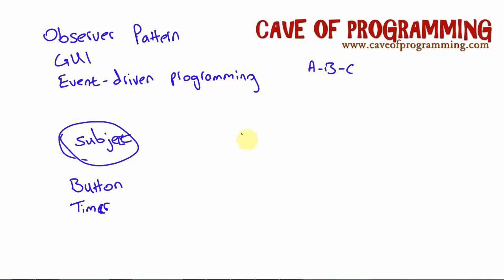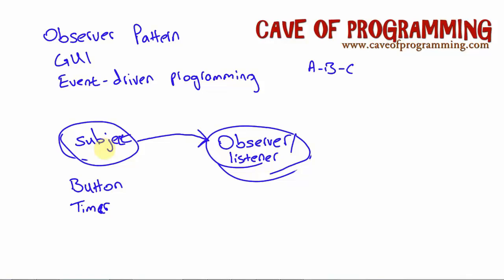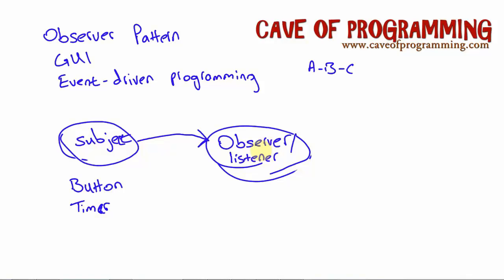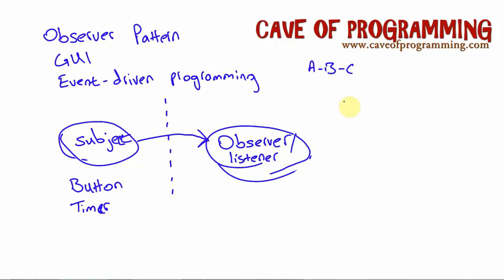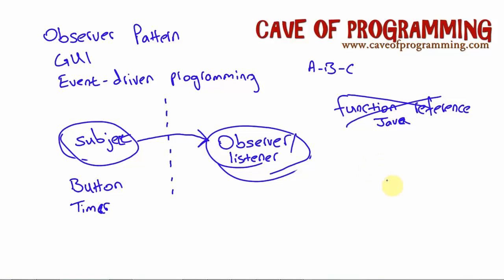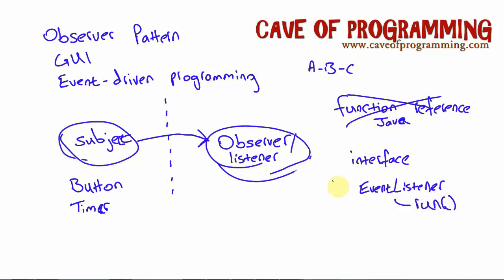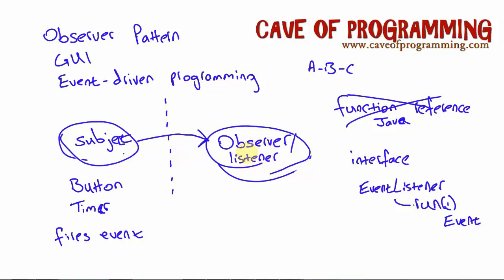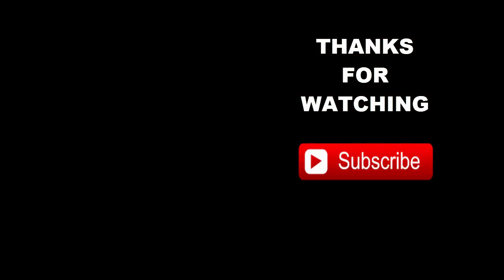06 Observer Pattern The Theory I java design patterns tutorial2016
06 Observer Pattern The Theory I java design patterns tutorial2016

A tutorial on the observer design pattern in Java. Observer is one of those key important patterns that certain kinds of program can barely work without, at least not if you want to write well-structured code. It's also one of the trickiest for beginners. So we'll tackle it in three videos, step by step, and by the end, with a bit of practice, you'll use it like a pro.